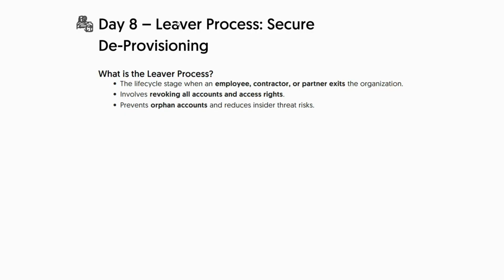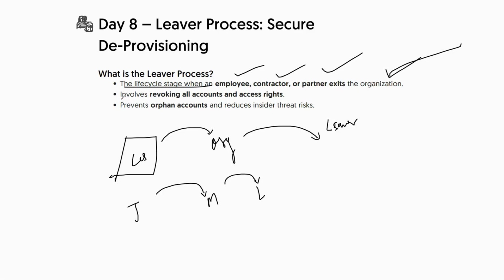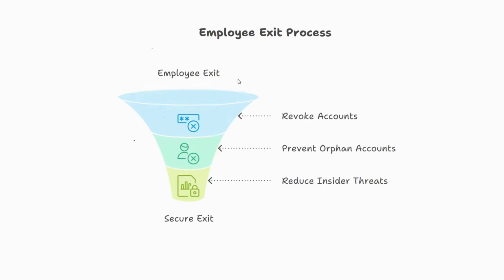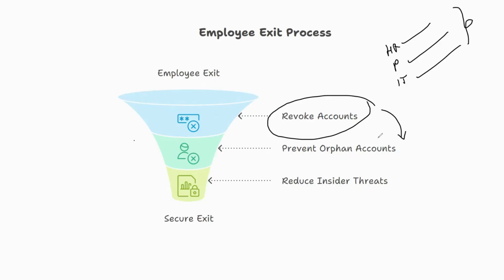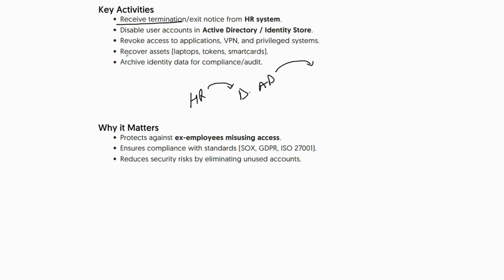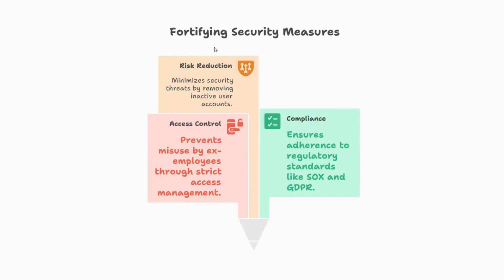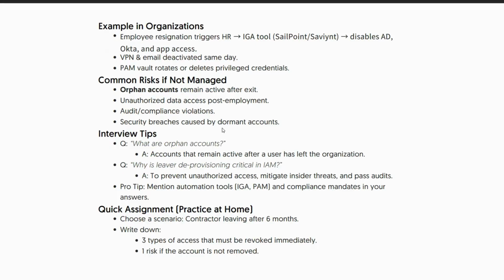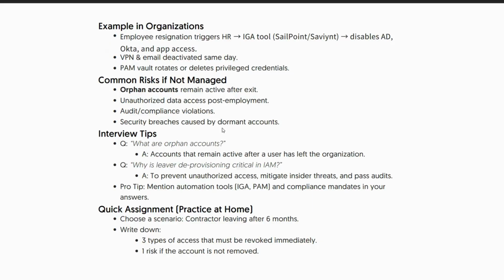Day 8 | 30 Days of Identity Fundamentals: Leaver Process – Secure De-provisioning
Welcome to Day 8 of our 30 Days of Identity Fundamentals series!

Today’s focus is the Leaver Process — the final stage of the User Lifecycle Management (ULM) journey. When an employee, contractor, or partner leaves an organization, it’s essential to securely revoke their access to prevent insider threats, data leaks, and compliance violations.

In this session, you’ll learn:
🔹 What the Leaver Process is and why it’s critical for security
🔹 Risks of improper de-provisioning (ghost accounts, unauthorized access)
🔹 How automation strengthens the offboarding process
🔹 Best practices for timely and complete de-provisioning

The Leaver Process ensures that when someone exits, their access exits with them — keeping systems secure and organizations compliant.

👉 Next up: Authentication – Understanding the Basics of Identity Verification.